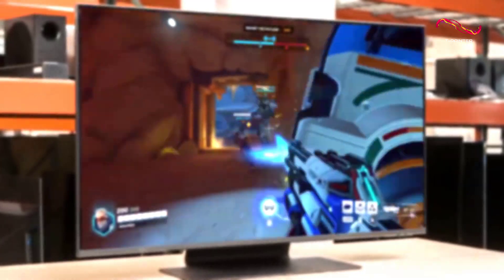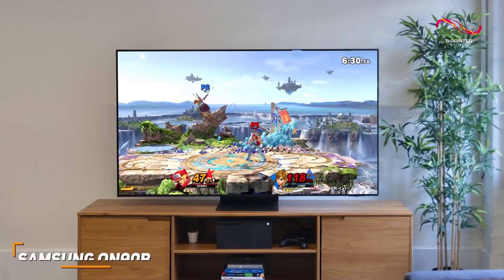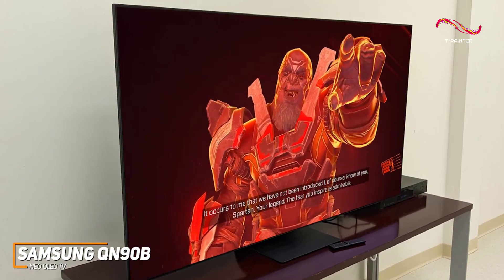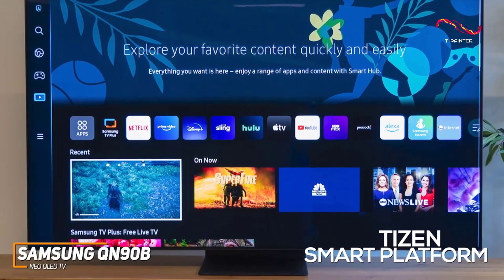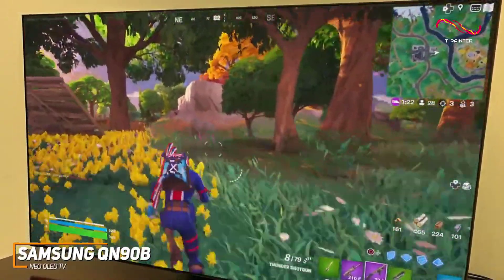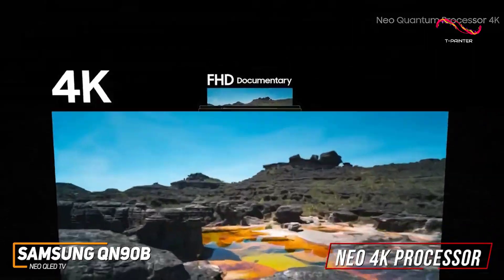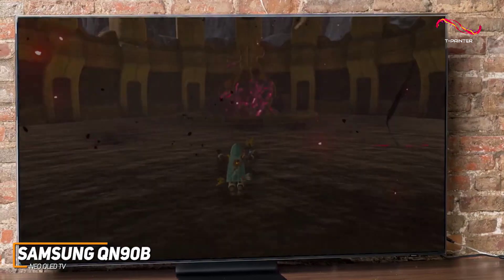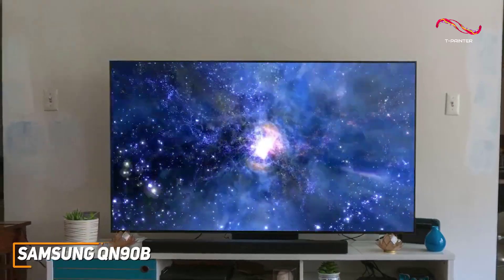Best Gaming TV ( 2023 ) | 3 | Samsung QN90B Neo QLED TV